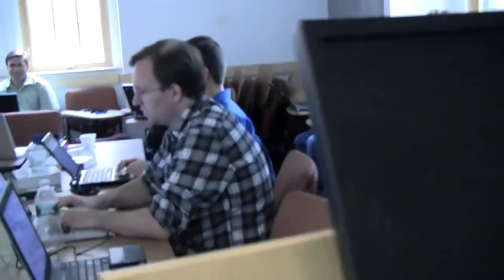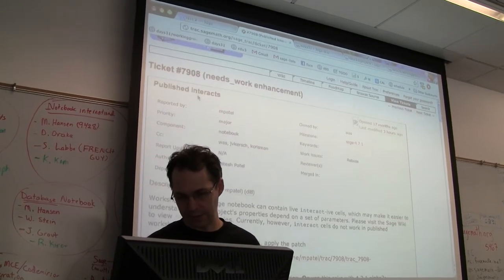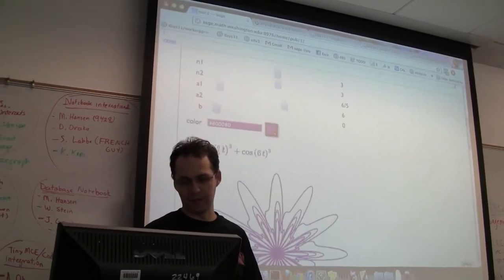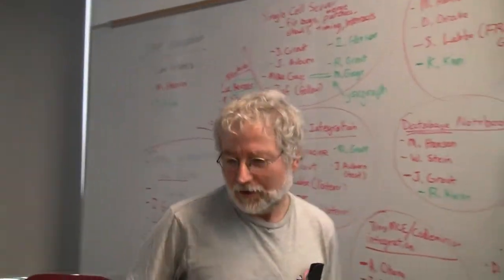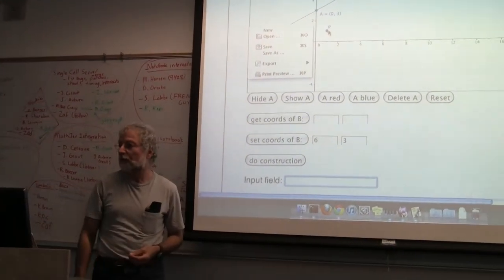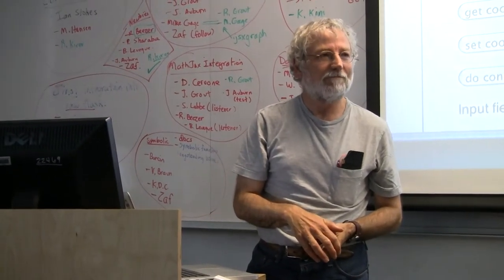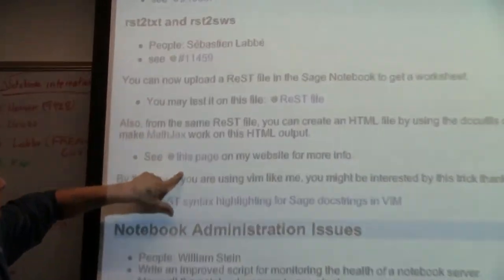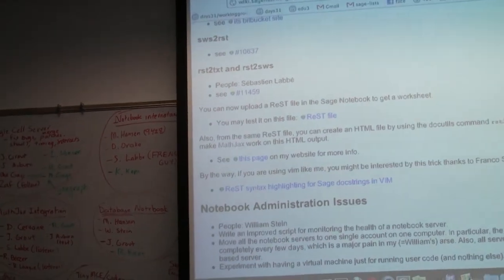Sage Days 31: Day 4 Status Reports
Status reports for the fourth day of Sage Days 31.